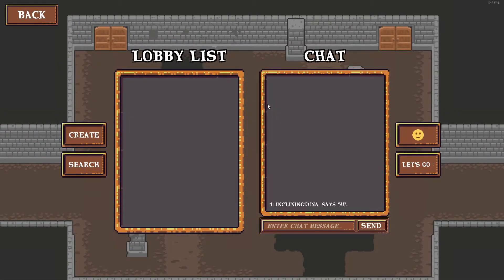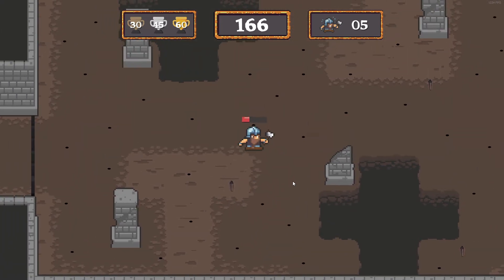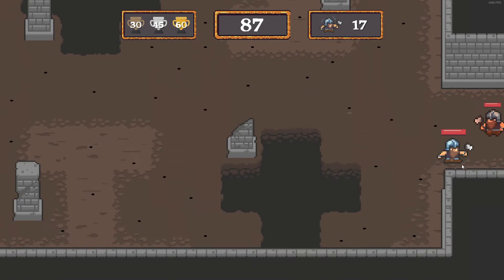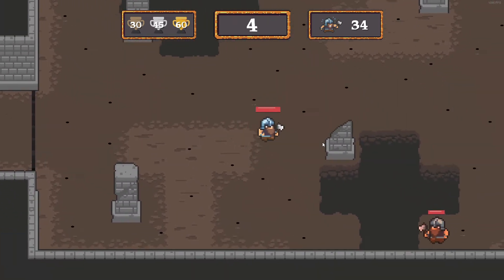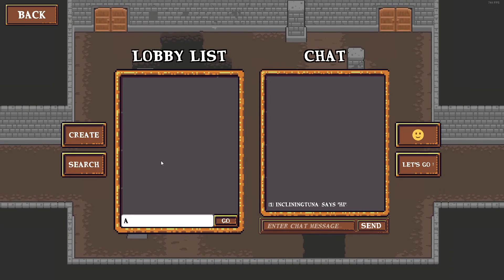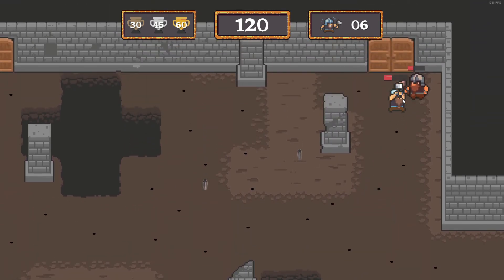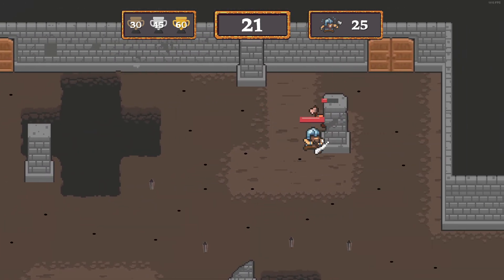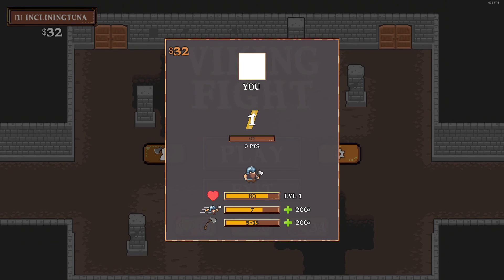Viking Fight | Cheap Games on Steam | Semi-review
checking out some really cheap games. going to maybe upload once a week with these. got any suggestions let me know

Come watch me Live on Twitch as i suck badly at games! Help me grow my channel and build an amazing community! Join the Fishpond Discord also to come hang out and join with friends! Make new friends also!